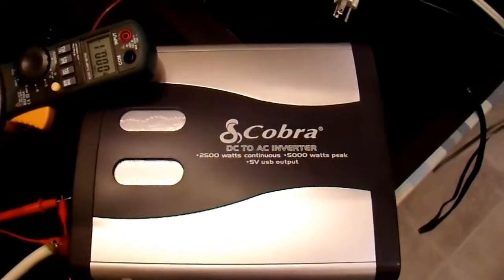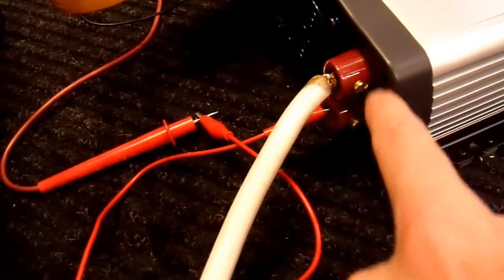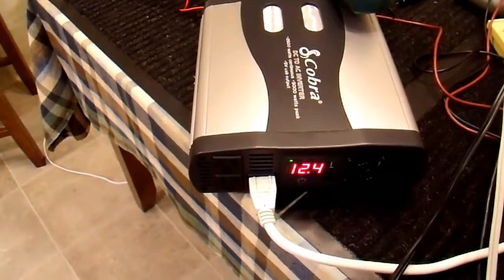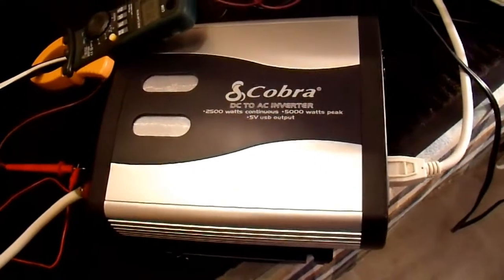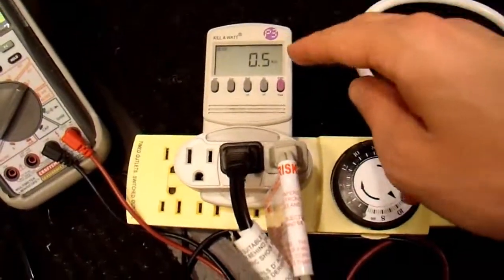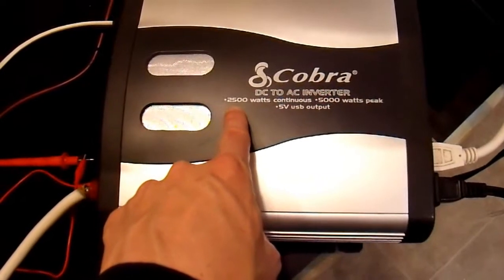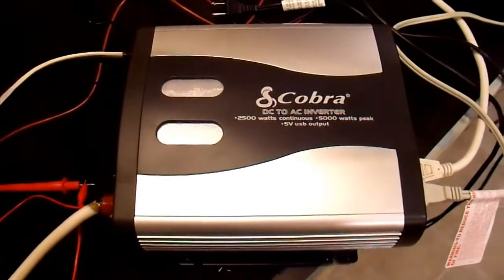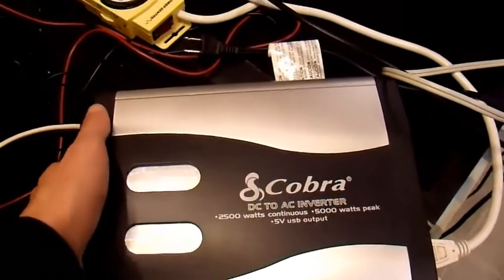Cobra 2500 Watt Inverter CPI2575 Unboxing and Review - Review part 1/2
In this series I repair and then review the Cobra CPI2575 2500W/5000W 12V to 120V power inverter.  This is a common and popular inverter.  Is it a good inverter or just an inverter with a good profit margin?  In this series I find out if this inverter is a keeper or one to pass on.